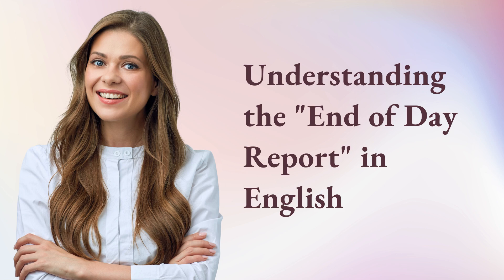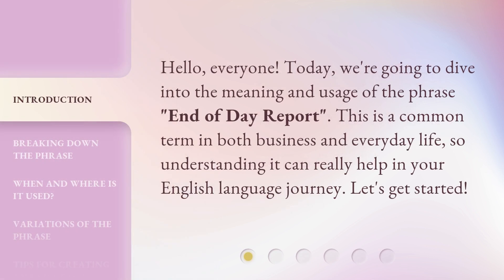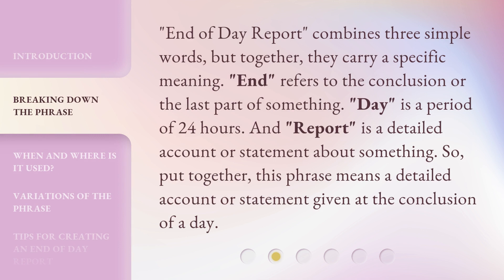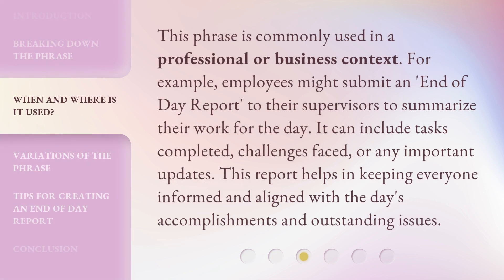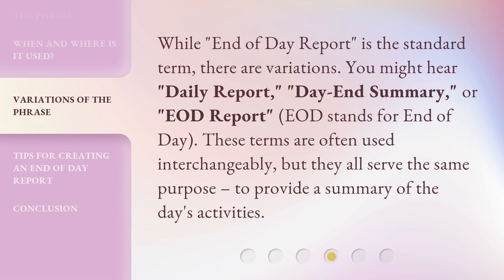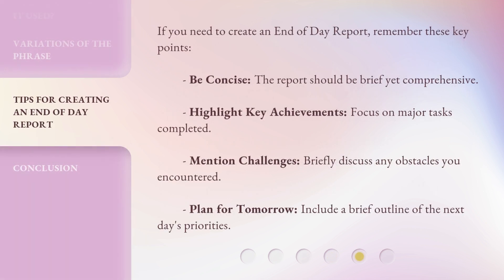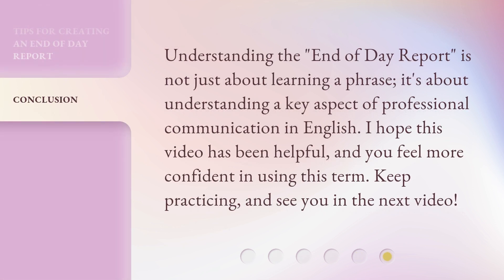Understanding the "End of Day Report" in English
Mastering the End of Day Report: A Comprehensive Guide • Unlock the secrets of the End of Day Report in English with this comprehensive guide. Learn the ins and outs of this crucial document and streamline your daily operations. Stay ahead of the game and maximize efficiency with our expert tips and tricks.

00:00 • Introduction - Understanding the "End of Day Report" in English
00:26 • Breaking Down the Phrase
00:55 • When and Where is it Used?
01:23 • Variations of the Phrase
01:48 • Tips for Creating an End of Day Report